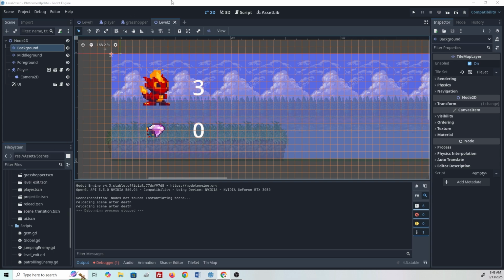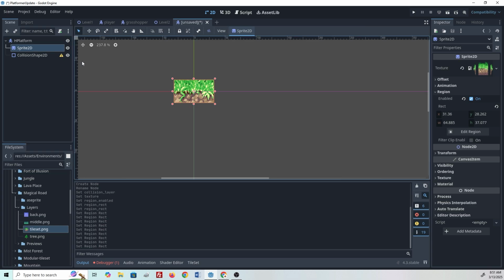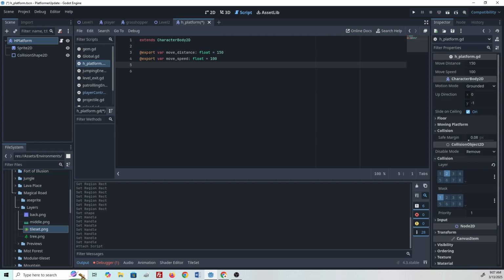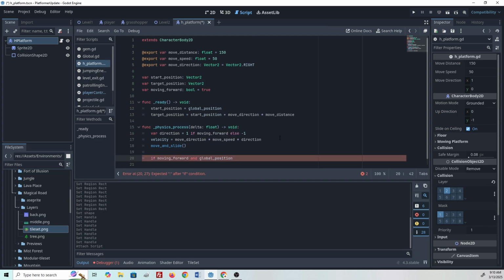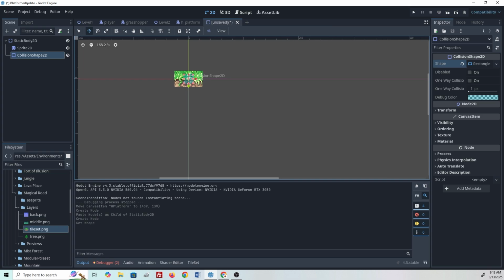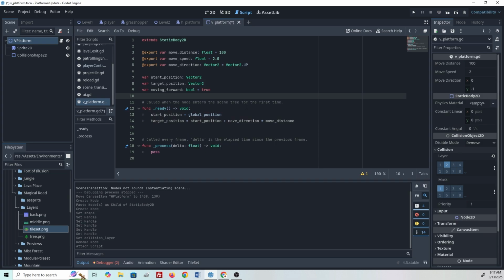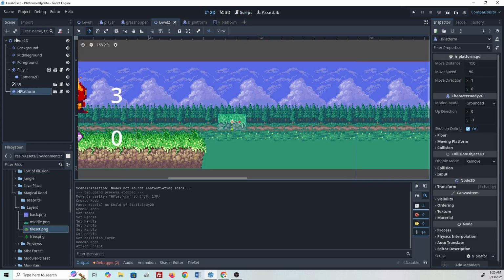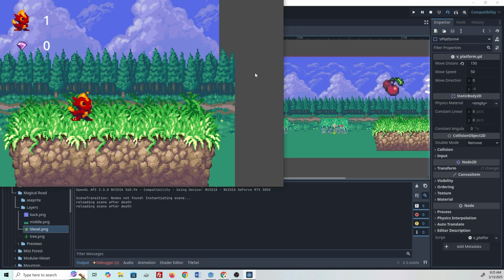Godot 4 Tutorial #11 - Moving Platforms | 2D Platformer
🚀 Learn how to add smooth-moving platforms in Godot 4.3! In this step-by-step tutorial, we’ll implement horizontal and vertical moving platforms using CharacterBody2D and StaticBody2D. Whether you're making a classic platformer, puzzle game, or Metroidvania, these moving platforms will make your levels more dynamic and fun! 🎮

📌 What You'll Learn:
✅ How to create a horizontal moving platform using CharacterBody2D.
✅ How to make a vertical moving platform using StaticBody2D (no physics issues!).
✅ How to prevent the player from interfering with platform movement.
✅ How to carry the player smoothly when standing on a moving platform.
✅ How to tweak speed, distance, and movement direction easily.